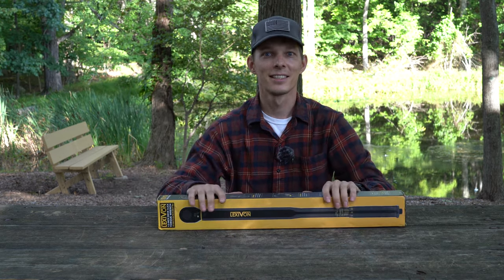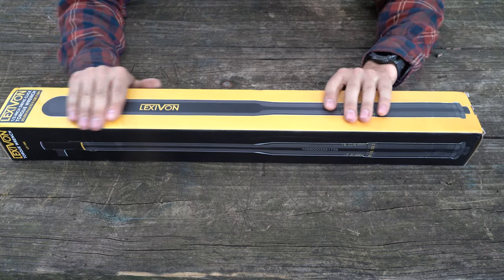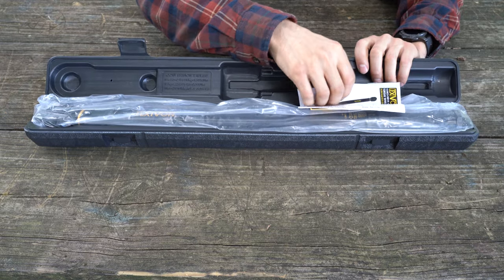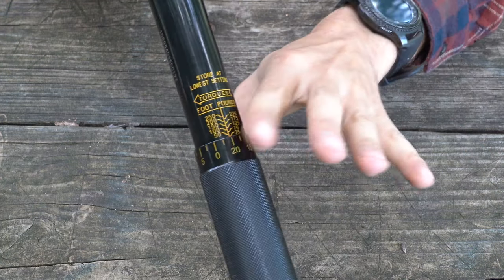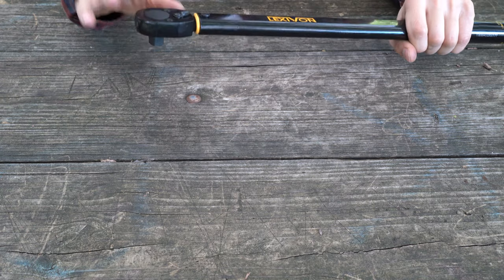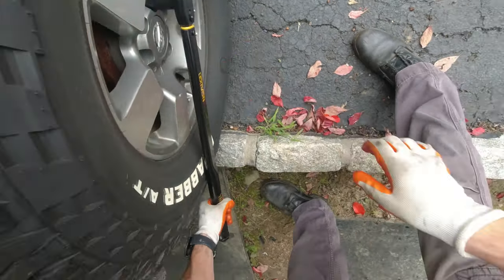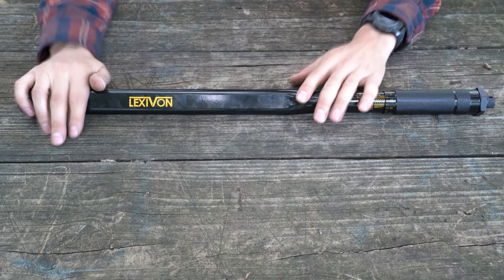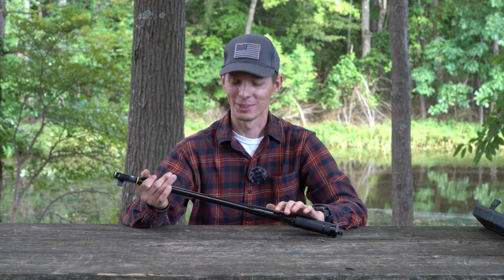Best Budget 1/2-Inch Torque Wrench 25-250 Ft-Lb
Hello and welcome to another video unboxing and review !
On todays video we are looking at very nice and cheap Torque Wrench by Lexivon 25-250 Ft-Lb !  This is must my first reaction and use of it but in the future there will be more videos of me using it .

( update its been a week since I got it and already used it in few upcoming videos and its really good !  )